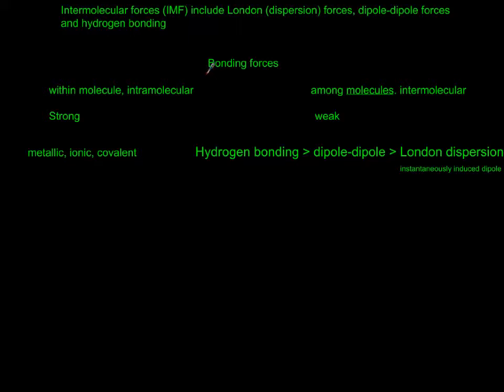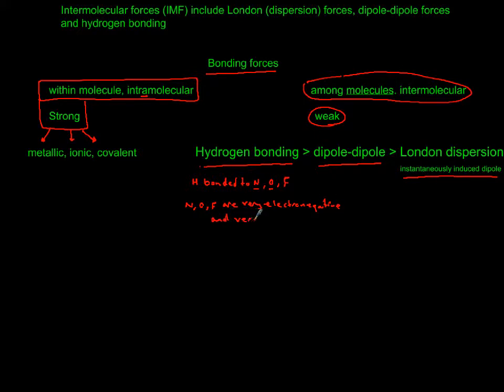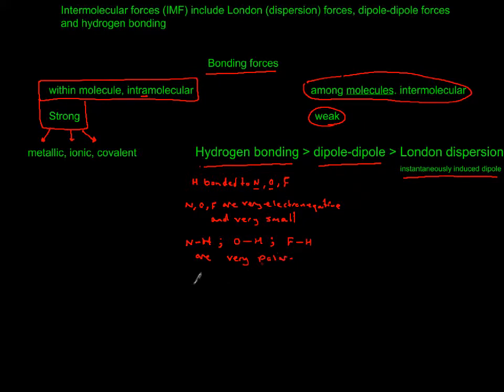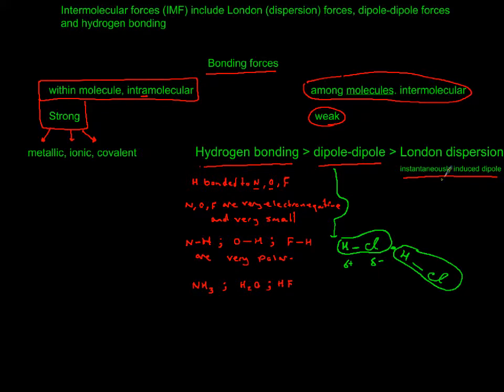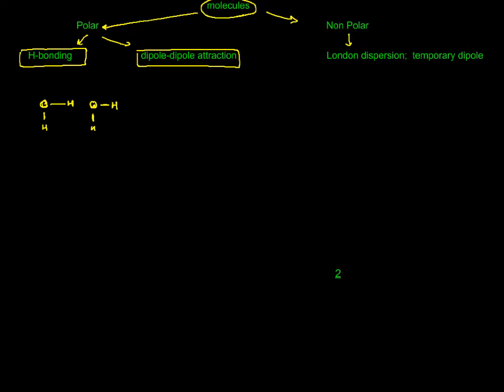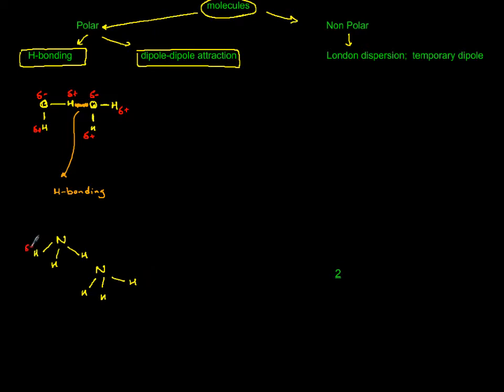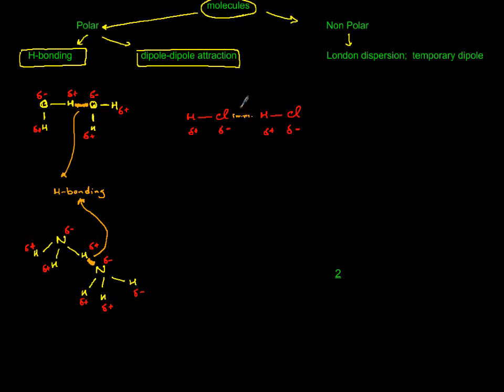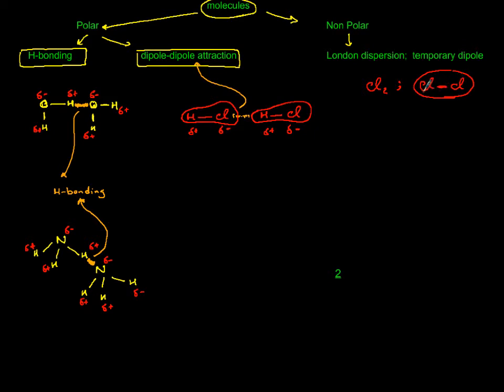Intermolecular forces 4.4.1